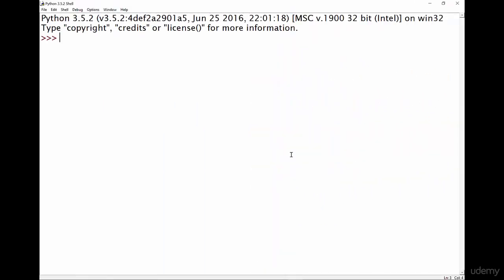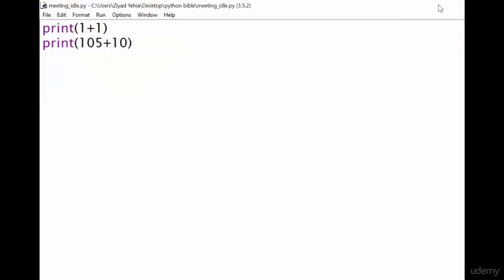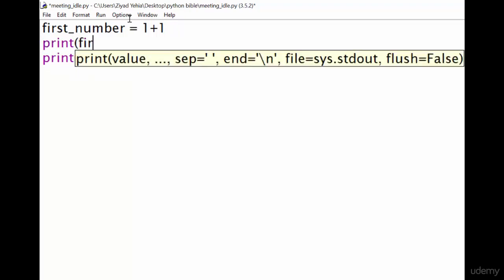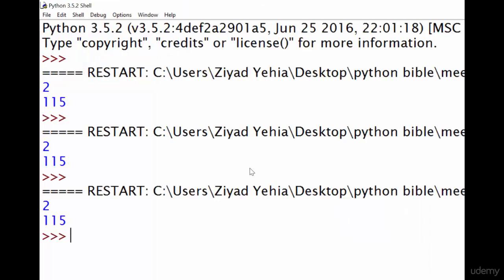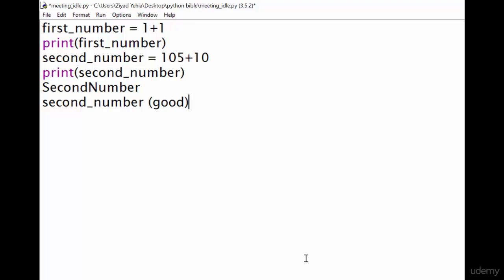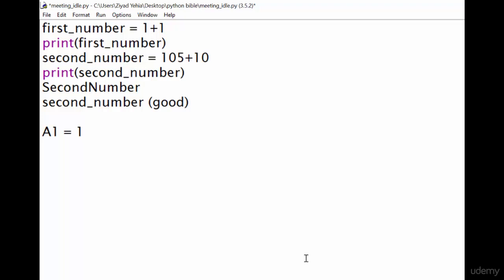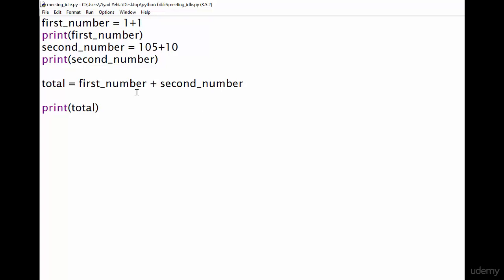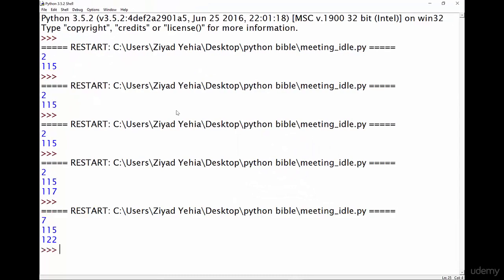Python Variables || Part 4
The Python Bible™ Everything You Need to Program in Python

Best Python Course On Udemy!! It is one of the best course to become familiar with Python programming language and you can also buy this course (Link is given below).

Dear Sir,
Sir I have used your course videos here for learning the common and poor student who can't  afford and want to be a Python developer and make their future bright in this field like you, if you feel bad from my this act so kindly contact me then I will do according to your instructions before taking any action cause I've also learned a lot from you and you are so respectful for me. Thank You Sir!!